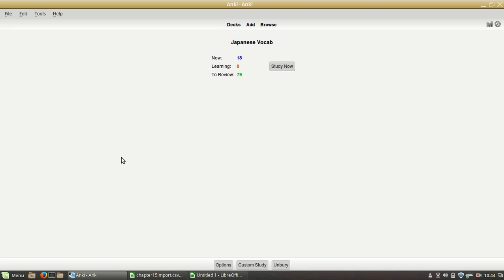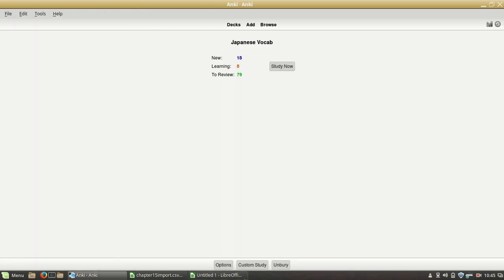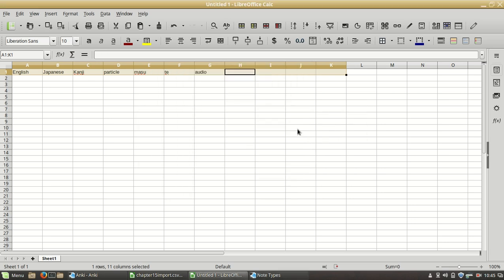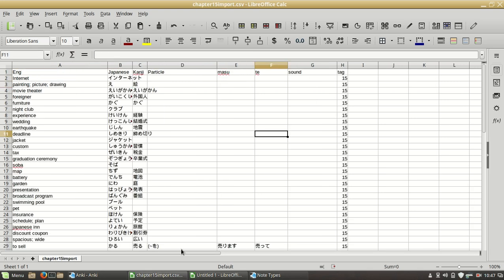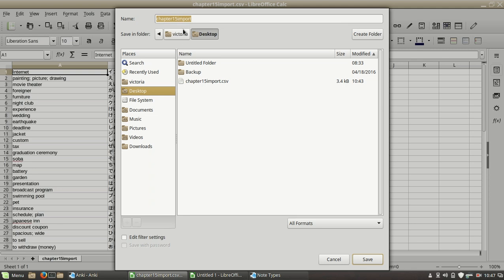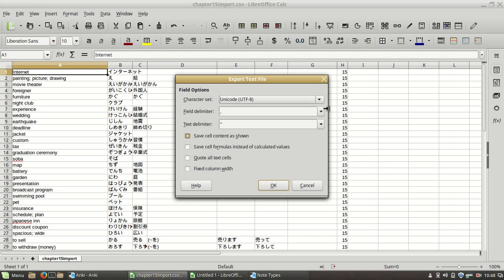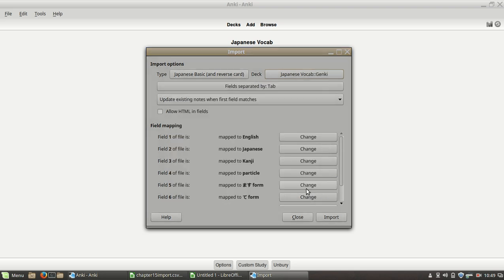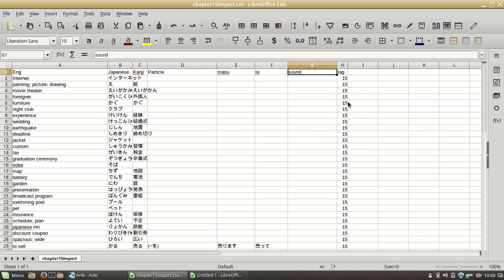Create Anki Cards Quickly using CSV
Note that this will work on Windows, Mac and Linux, just be sure to use a spreadsheet program that can create CSV files.

To create a card template, please reference this part of the anki manual

If you want to add audio, please reference my other video on uploading Anki cards